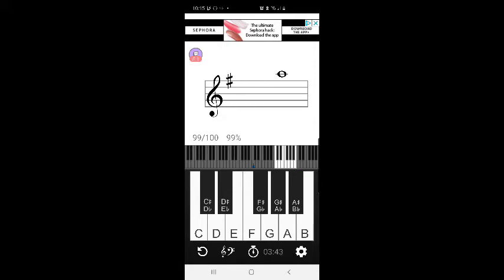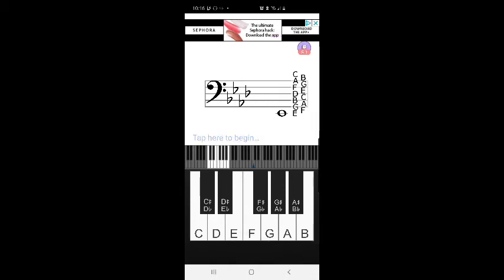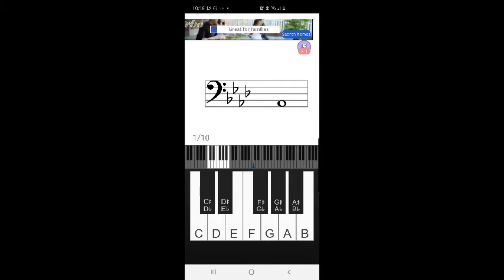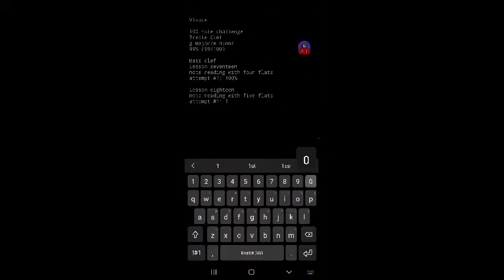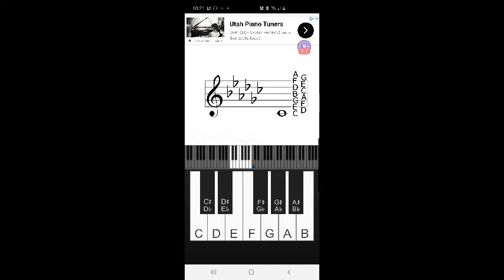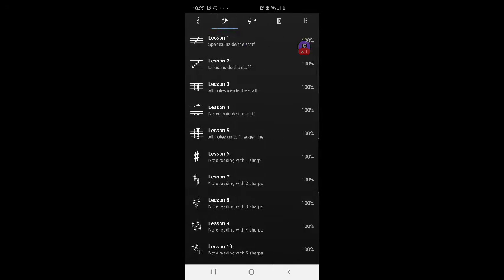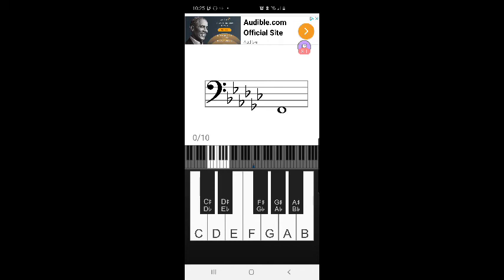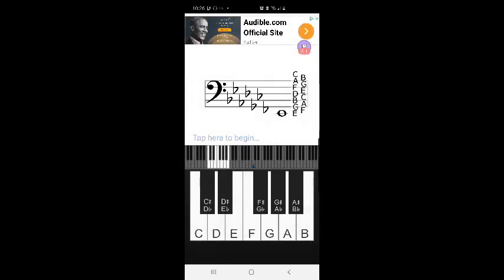FURBjr Learns Music Theory Using Vivace App #30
In this video FURBjr covers:

100 notes challenge in Treble Clef
in the key of g major/e minor

Bass clef
lesson seventeen: note reading with four flats
attempt #1: 100%

lesson eighteen: note reading with five flats
attempt #1: 100%

lesson nineteen: note reading with six flats
attempt #1: 80%
attempt #2: 100%

lesson twenty: note reading with seven sharps